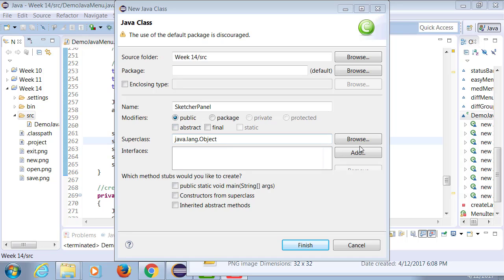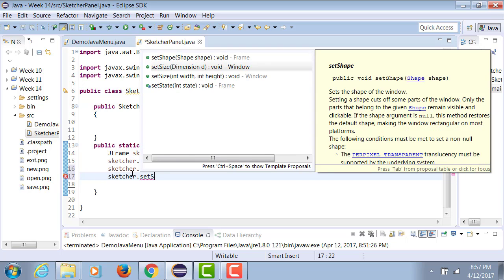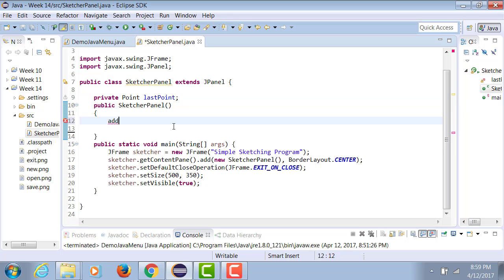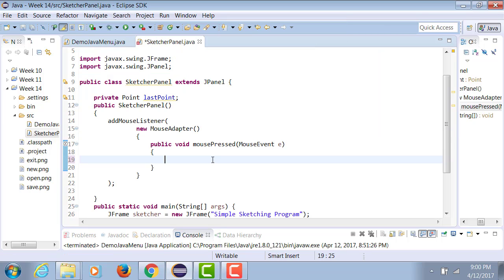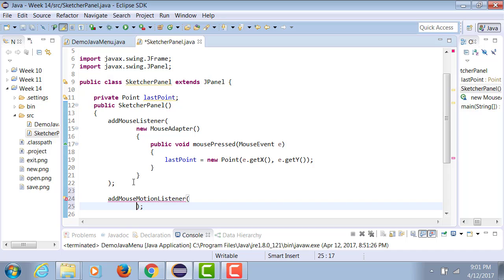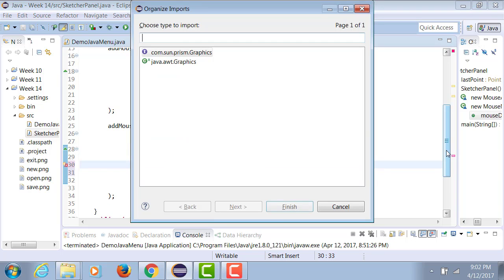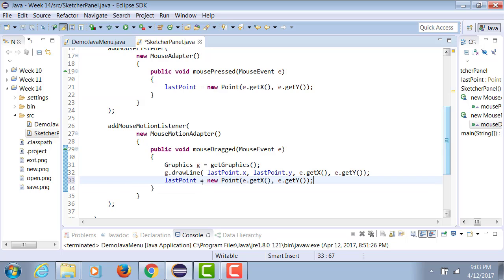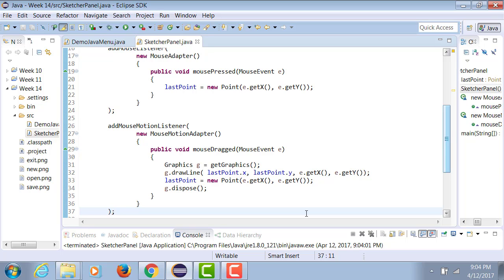Java - A Simple Sketching Application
This tutorial teaches you how to create a sketching application in Java.